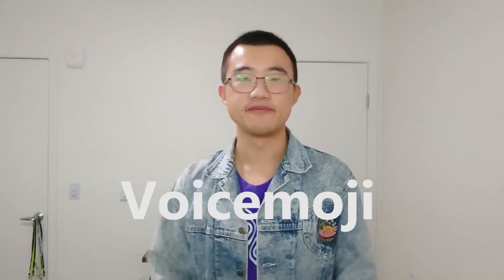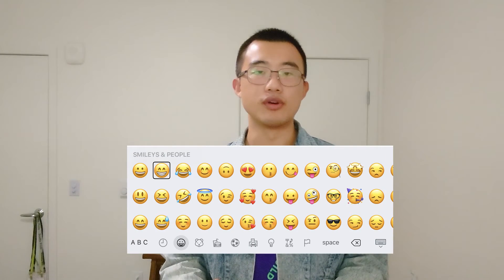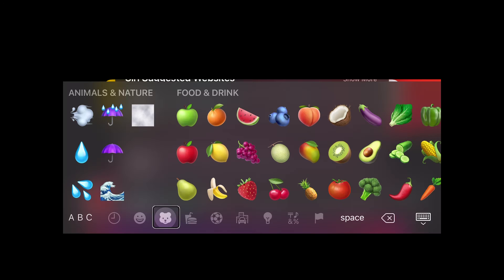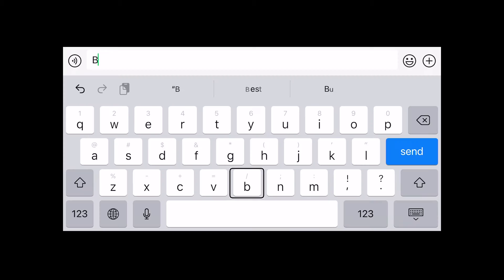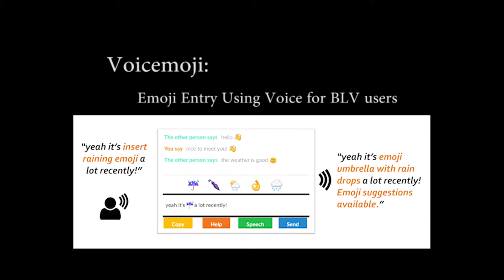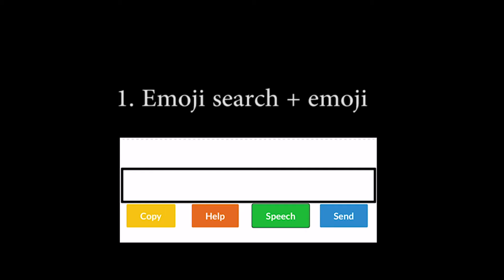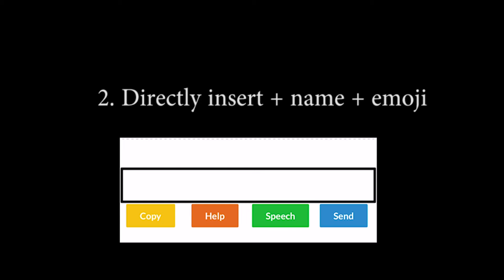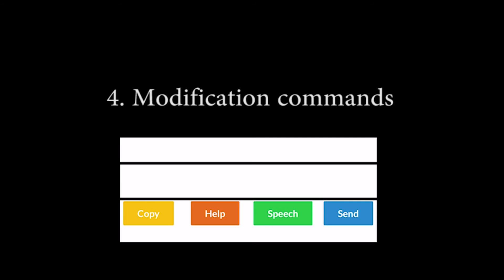Voicemoji: Emoji Entry Using Voice for Visually Impaired People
Mingrui Ray Zhang, Ruolin Wang, Xuhai Xu, Qisheng Li, Ather Sharif, Jacob O. Wobbrock

Session: Access for People with Visual Impairment

Abstract
Keyboard-based emoji entry can be challenging for people with visual impairments: users have to sequentially navigate emoji lists using screen readers to find their desired emojis, which is a slow and tedious process. In this work, we explore the design and benefits of emoji entry with speech input, a popular text entry method among people with visual impairments. After conducting interviews to understand blind or low vision (BLV) users’ current emoji input experiences, we developed Voicemoji, which (1) outputs relevant emojis in response to voice commands, and (2) provides context-sensitive emoji suggestions through speech output. We also conducted a multi-stage evaluation study with six BLV participants from the United States and six BLV participants from China, finding that Voicemoji significantly reduced entry time by 91.2% and was preferred by all participants over the Apple iOS keyboard. Based on our findings, we present Voicemoji as a feasible solution for voice-based emoji entry.